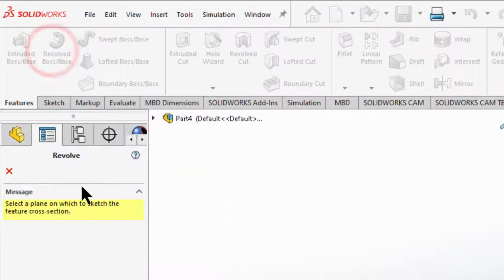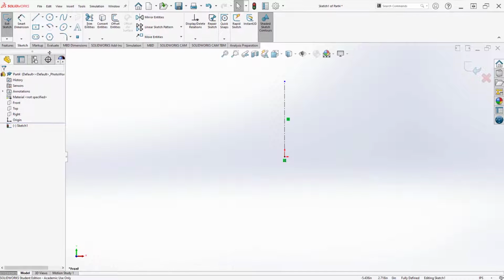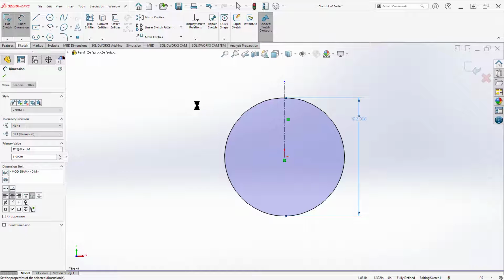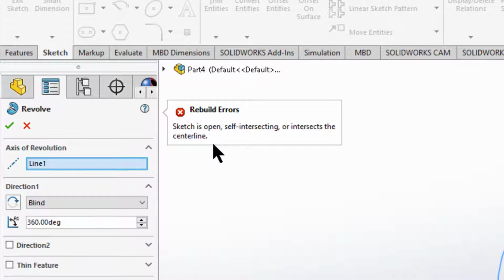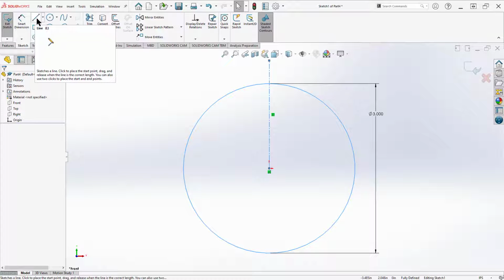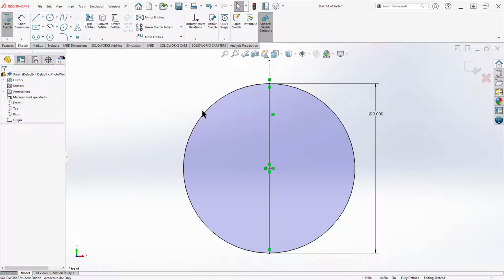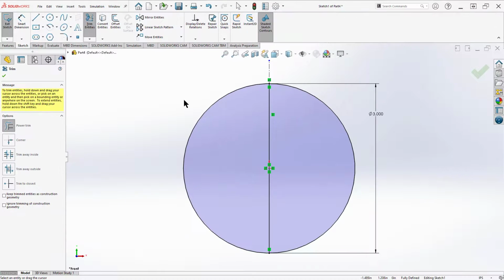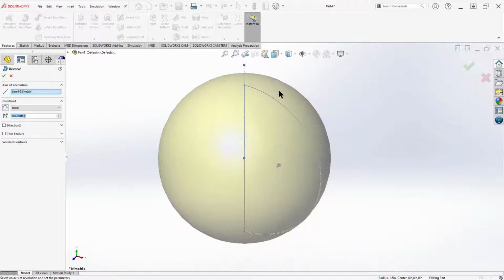IT41 SOLIDWORKS Revolve Spheres and Sketch Trimming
Make a basic sphere and using power trim